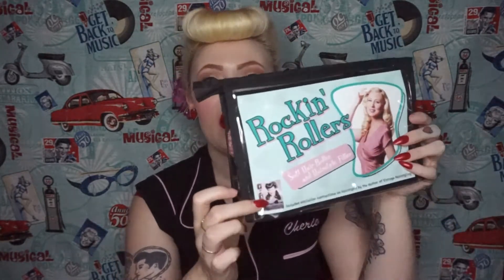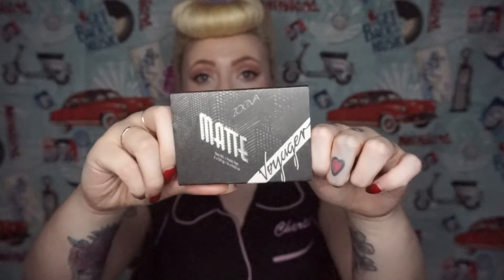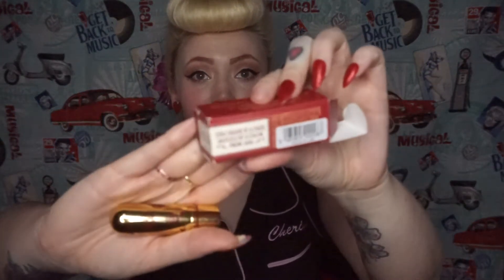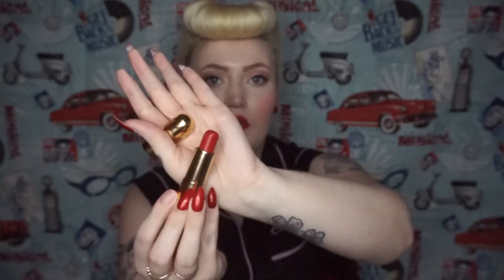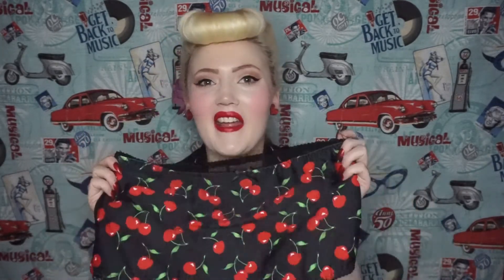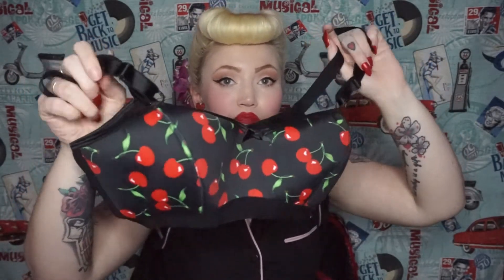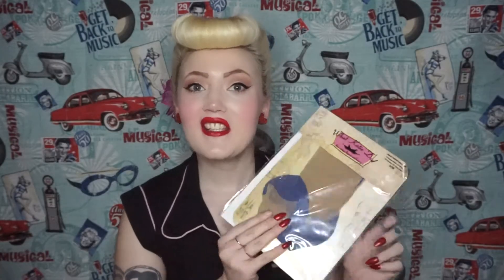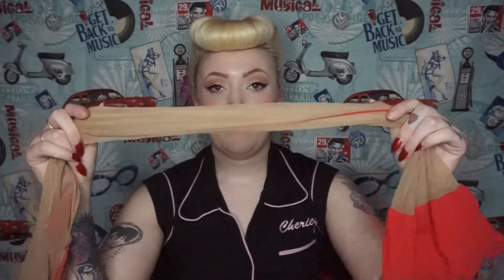JAN/FEB MONTHLY PIN UP FAVES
Thank you all so much for watching my pinup Jan & Feb Monthly faves! I hope you do not mind me combining them this month as i just felt i had not enough for the month of Jan so i thought it was best to do Jan and Feb  together :)

Links to stuff mentioned
Rockin Rollers